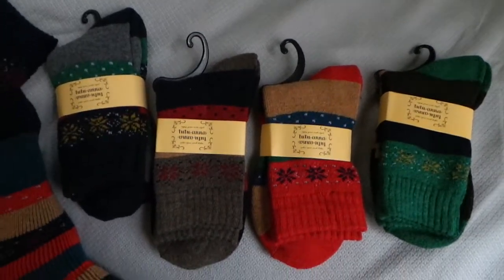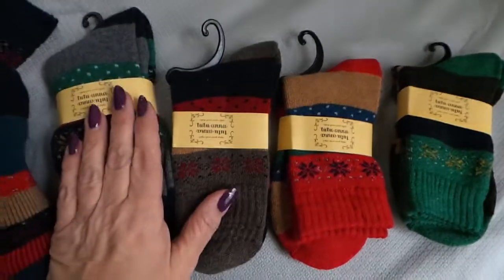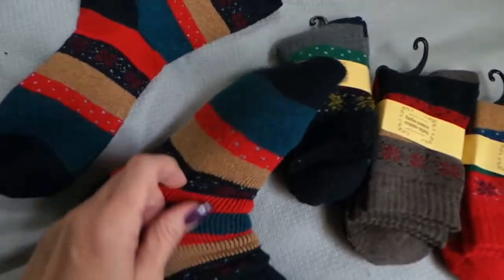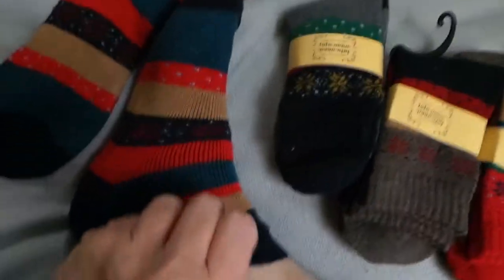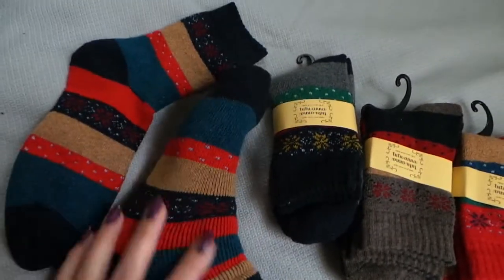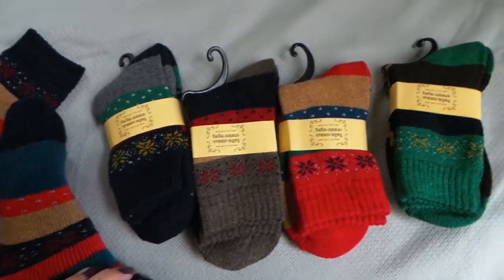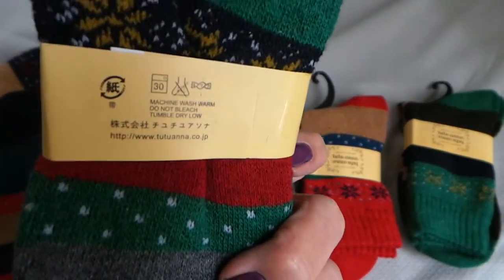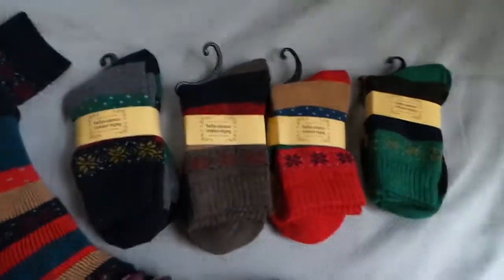Color City Womens Super Thick Warm Vintage Style Wool Socks on Amazon